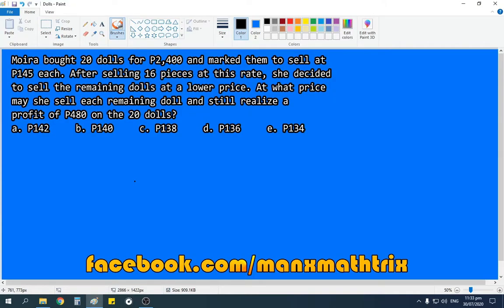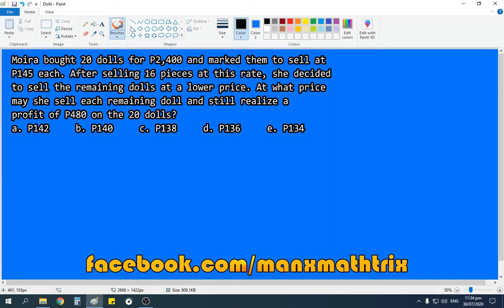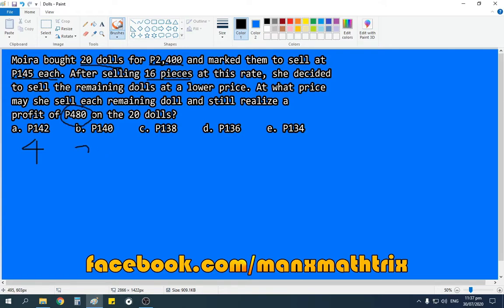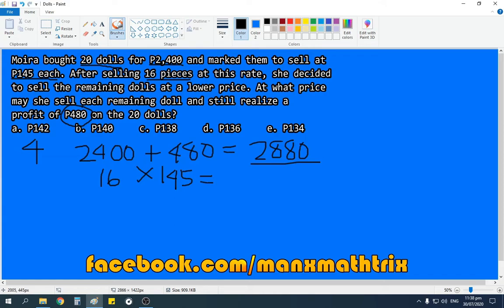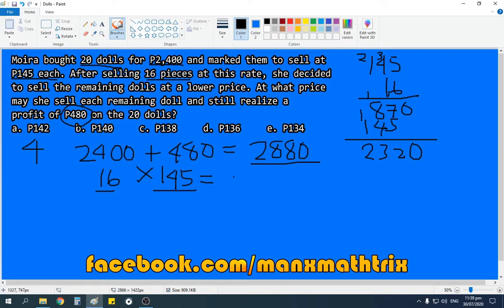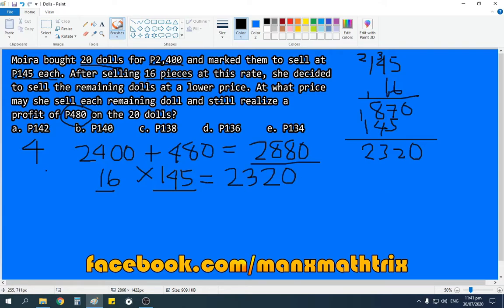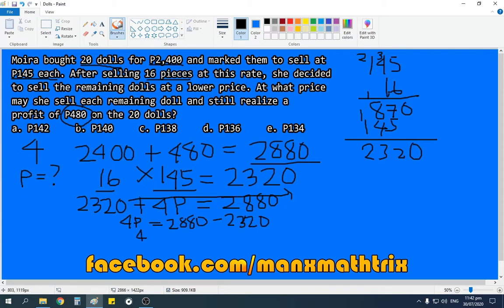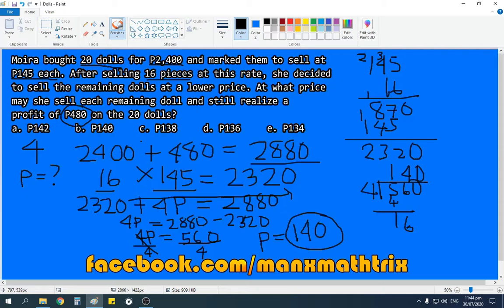CSE Reviewer - Algebra Word Problem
Moira bought 20 dolls for P2,400 and marked them to sell at P145 each. After selling 16 pieces at this rate, she decided to sell the remaining dolls at a lower price. At what price may she sell each remaining doll and still realize a profit of P480 on the 20 dolls?
a. P142     c. P138     e. P134
b. P140     d. P136

Learn How to Solve Math Problems with ManxMathTrix